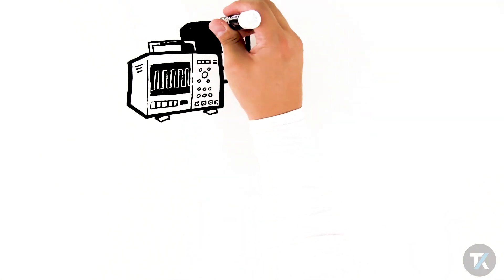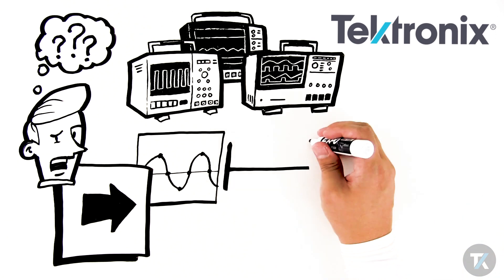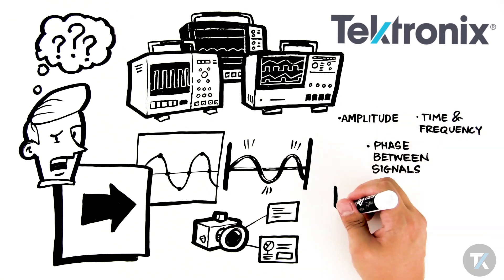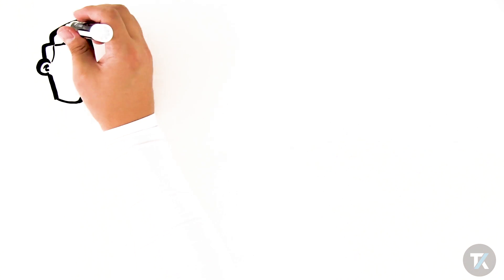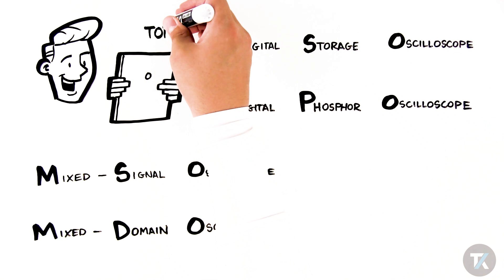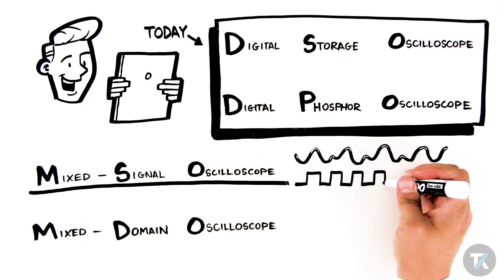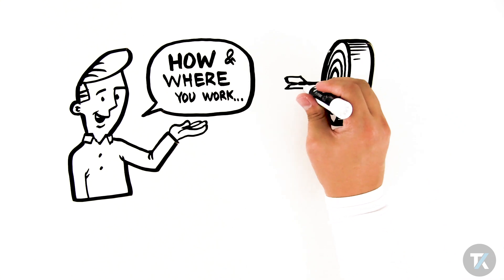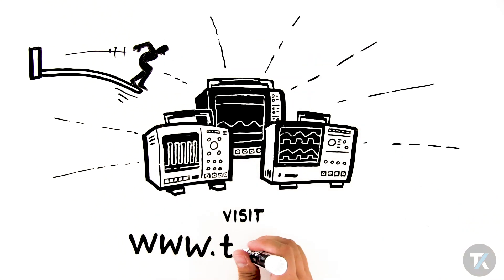What Are The Types of Oscilloscopes?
Oscilloscopes come in many different sizes, configurations and capabilities. All oscilloscopes graph signals over time.

From general purpose bench oscilloscopes to high performance oscilloscopes they vary widely in terms of the speed of signals they can capture and analyze. Today, the most common type of oscilloscope used on an engineer's bench is a digital oscilloscope.

The categories of a digital oscilloscope include: Digital Storage Oscilloscope (DSO), Digital Phosphor Oscilloscope (DPO), Mixed Signal Oscilloscope (MSO), and Mixed Domain Oscilloscope (MDO). This video explains these different types of oscilloscopes and the differences between them.